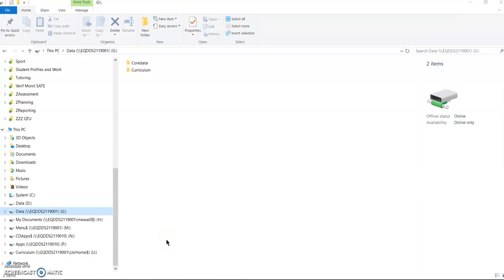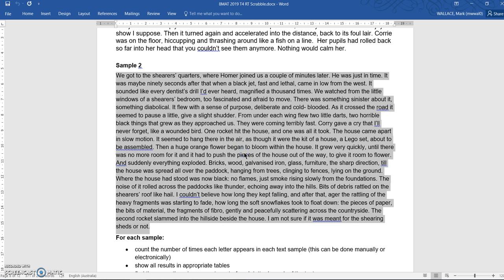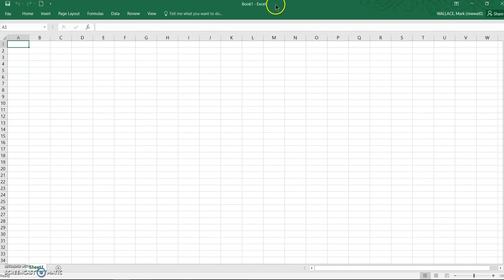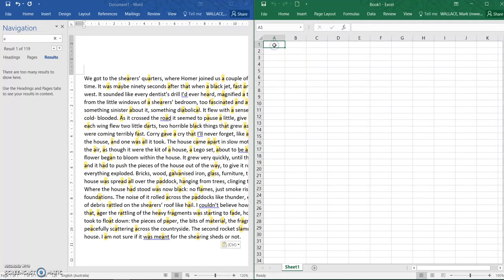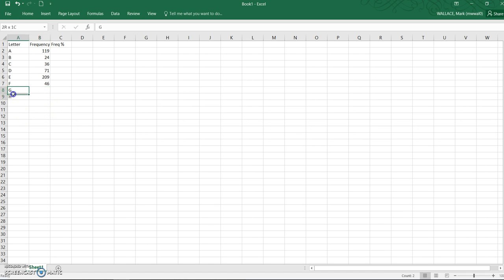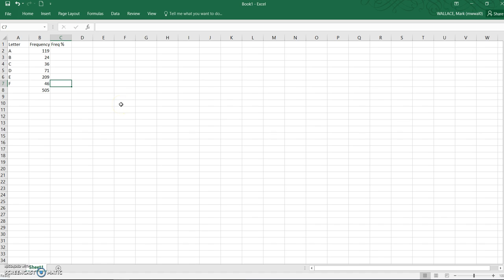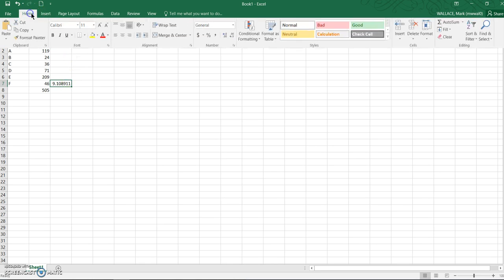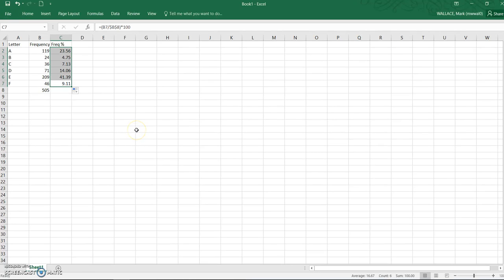MS EXCEL Use Ctrl F to Count Letters in Sample Text